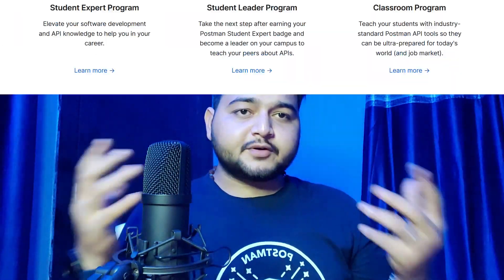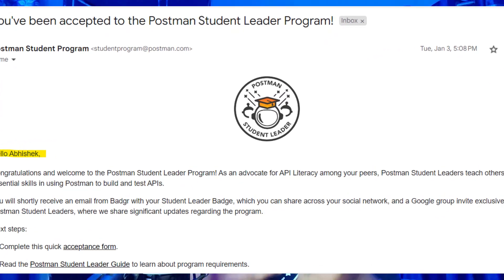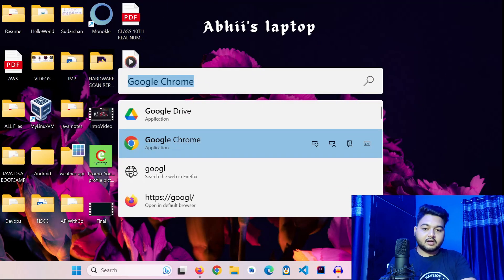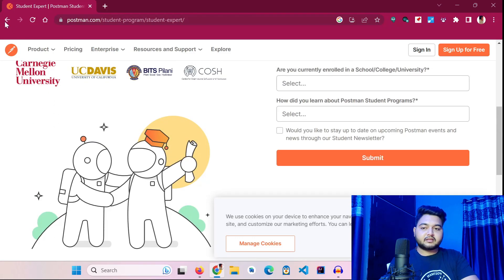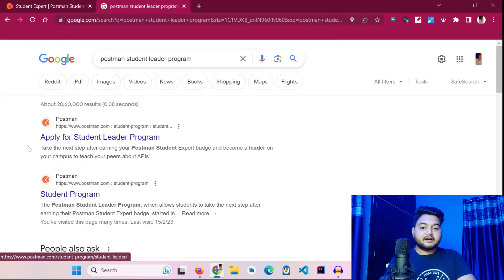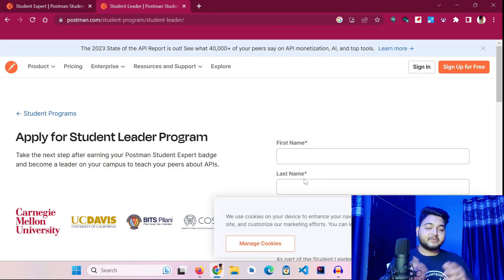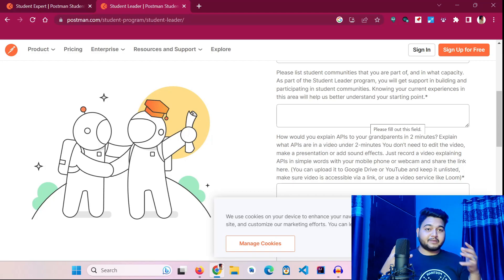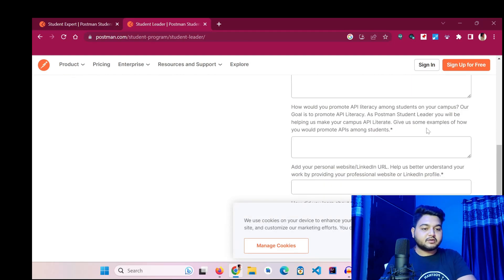Postman Student Program | Everything about Postman Student Leader Program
In this video, we dive deep into the world of the Postman Student Program, specifically focusing on the Postman Student Leader Program. If you're curious about how you can become a part of this incredible initiative and what it entails, you're in the right place!

Throughout this video, we'll cover everything you need to know about the Postman Student Program, including its benefits, eligibility criteria, application process, and the amazing opportunities it provides. Whether you're a student interested in API development, software testing, or simply looking to enhance your technical skills, this program has something for everyone.

Join us as we unravel the secrets of the Postman Student Leader Program and how it can catapult your career to new heights. With valuable insights, tips, and real-life experiences shared by previous participants, this video is a treasure trove of information for aspiring leaders in the tech community.

Don't miss out on this opportunity to learn about the Postman Student Program and the incredible benefits it offers. Together, let's unlock the doors to success through the Postman Student Leader Program.